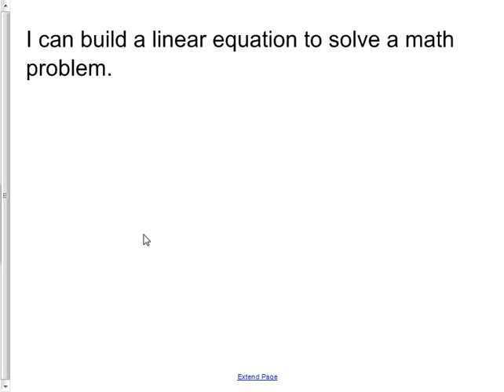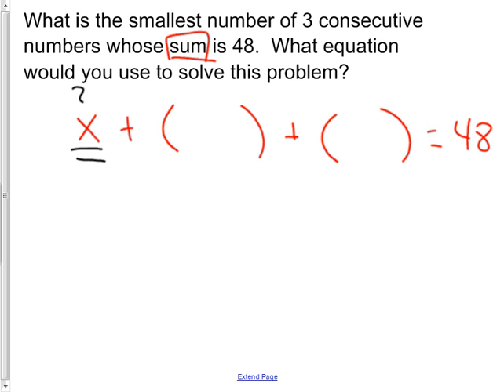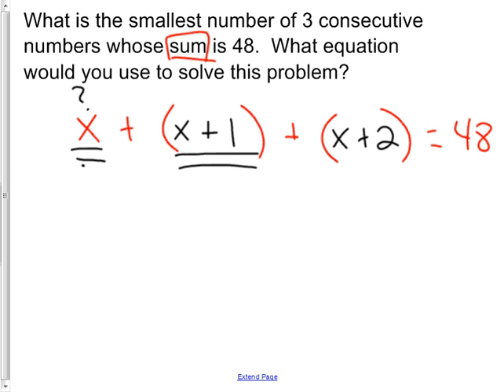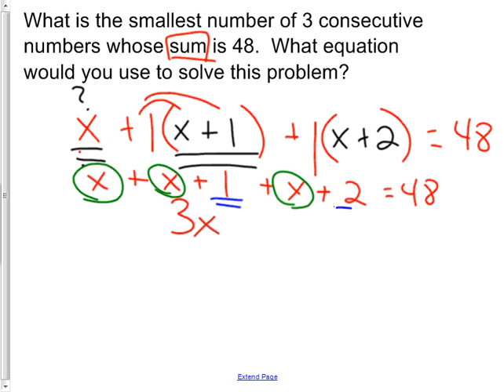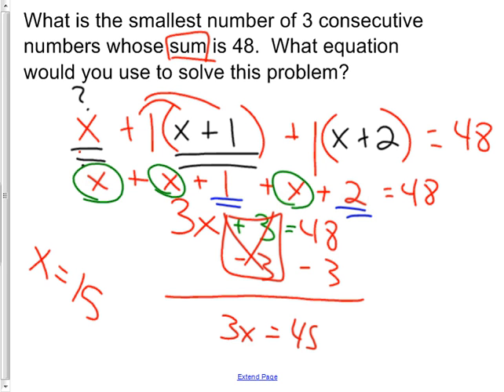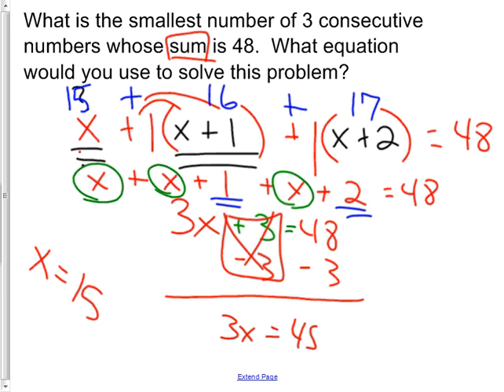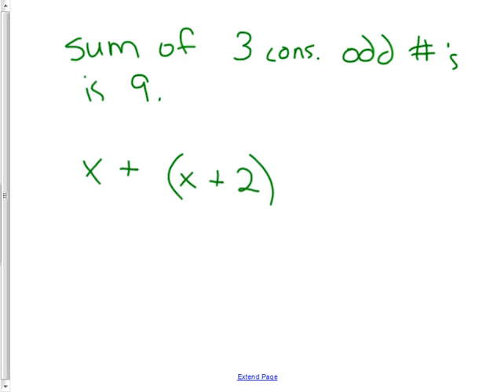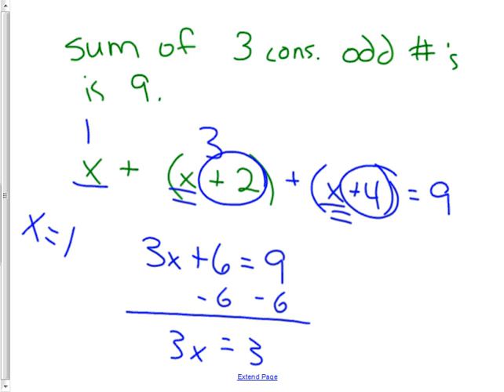8a - How to deal with consecutive number word problems